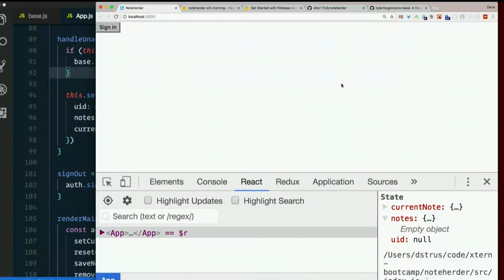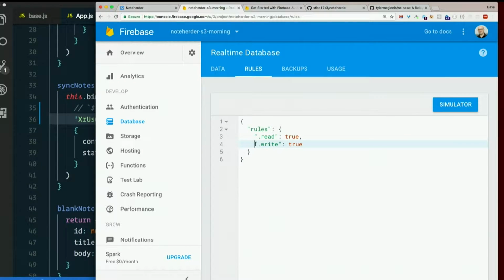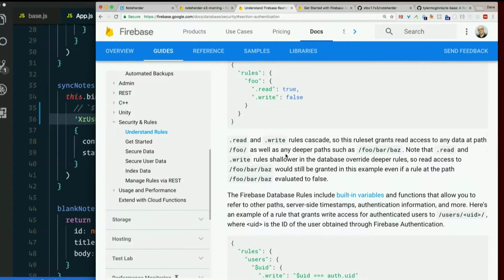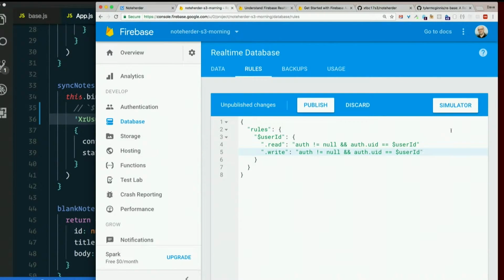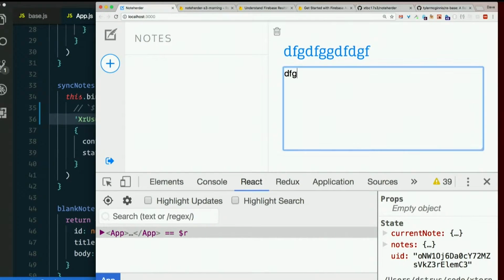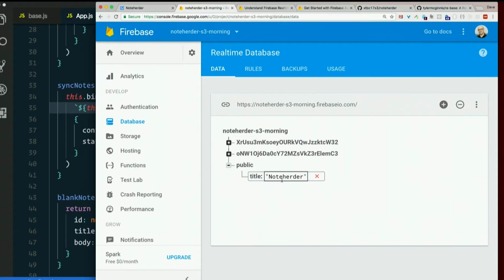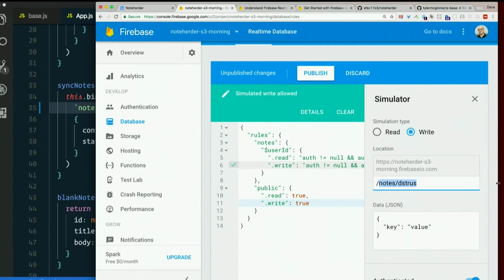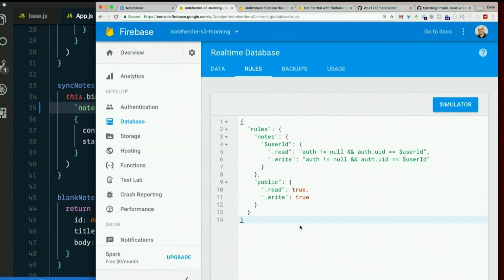Day 8 - Morning, part 8: Database rules (authorization) in Firebase - XTBC 2017 Session 3